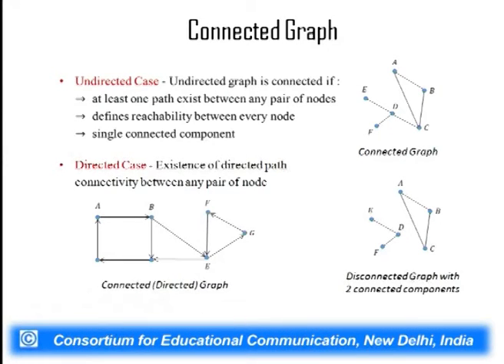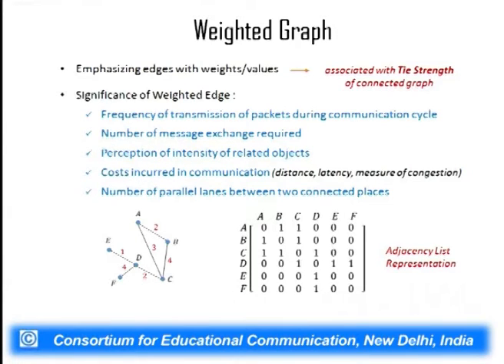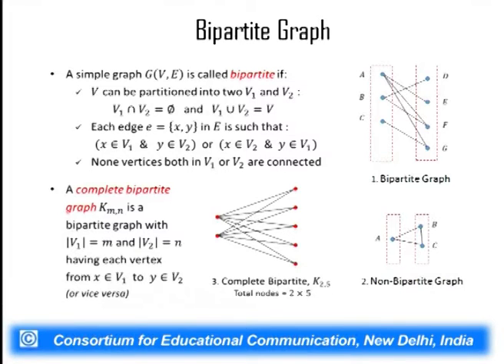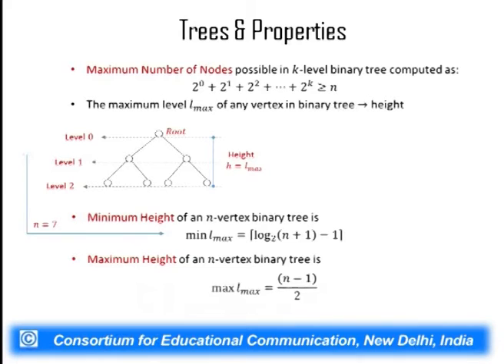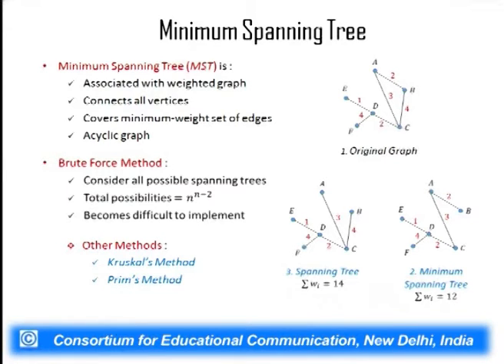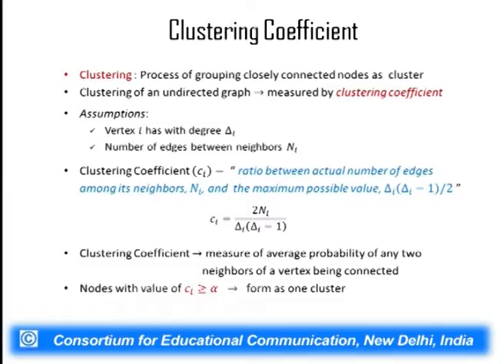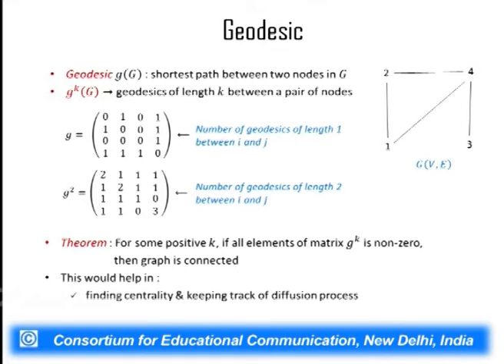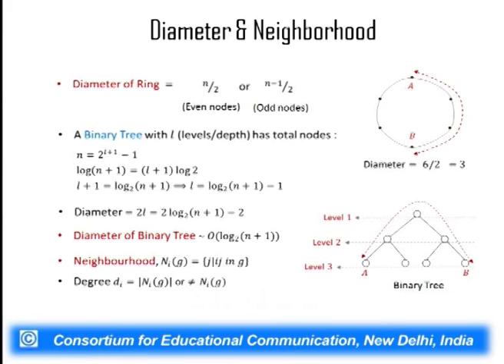Fundamental of Graphs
This Lecture talks about Fundamental of Graphs